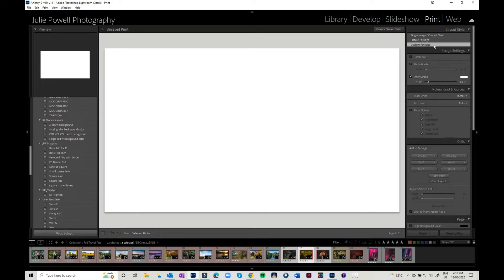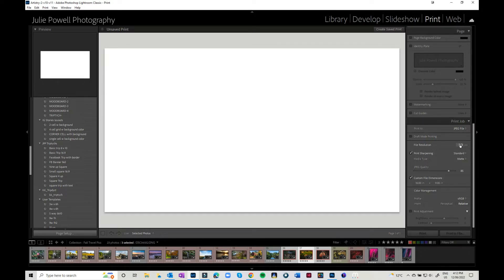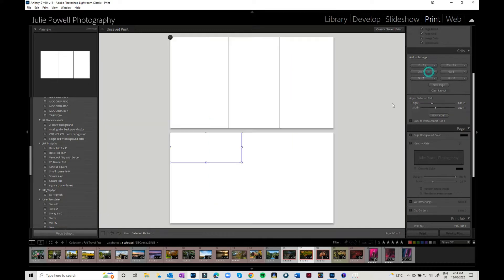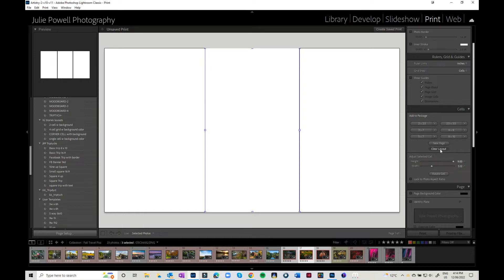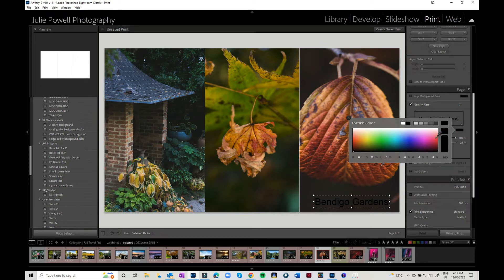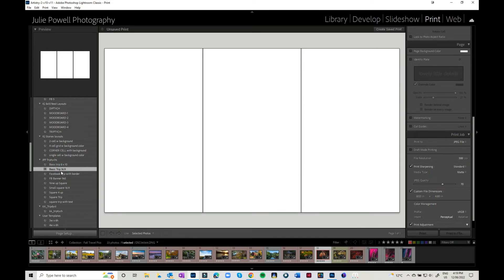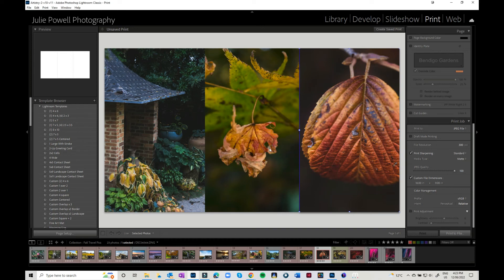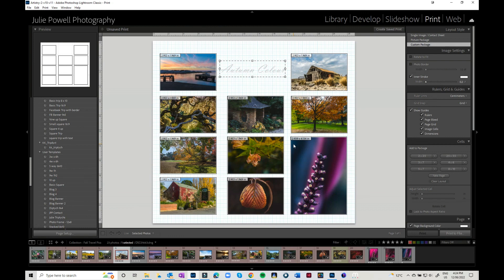Using the Lightroom Print Module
Using the Lightroom Print Module to make collages, diptychs, picture packages and more.